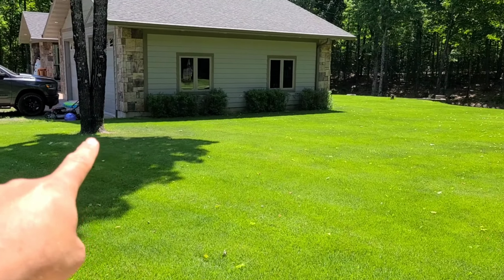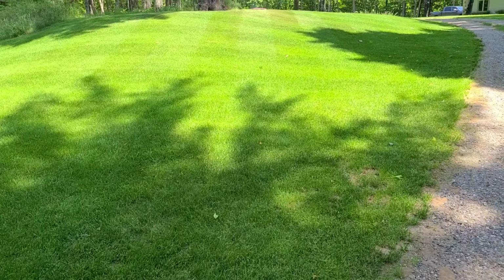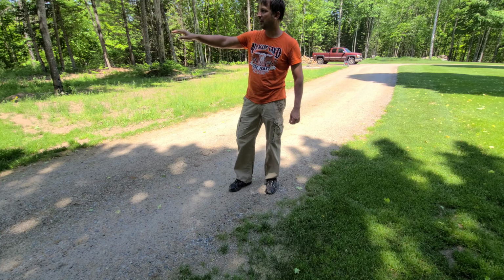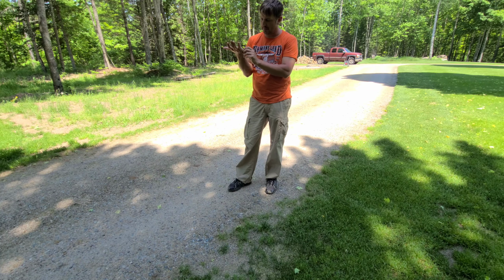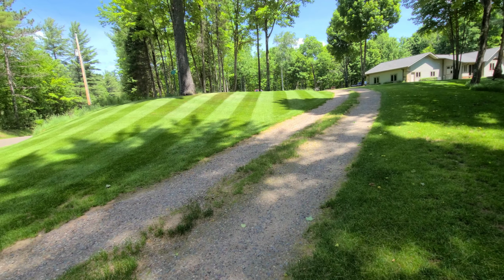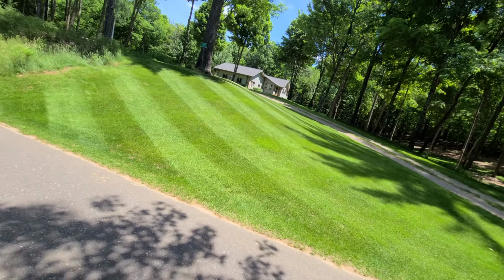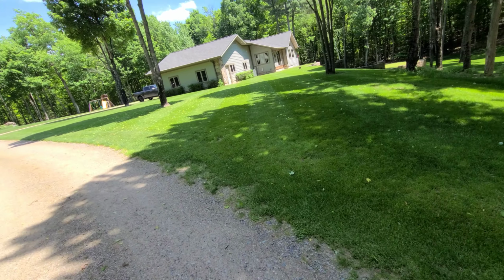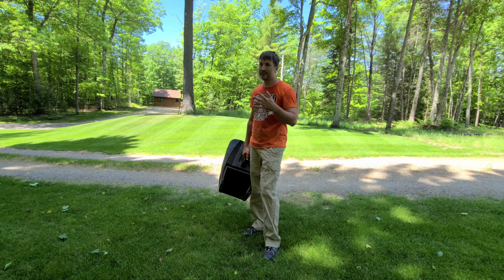Masport Rotarola laying down stripes in early June!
Crazy weather but early June and the Masport Rotarola is working well!